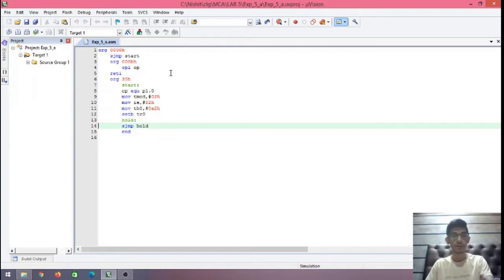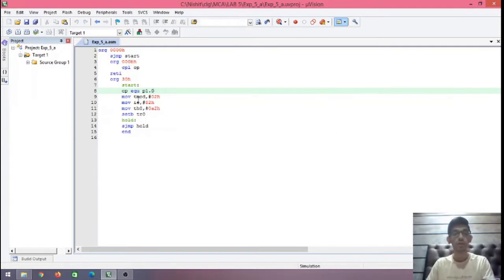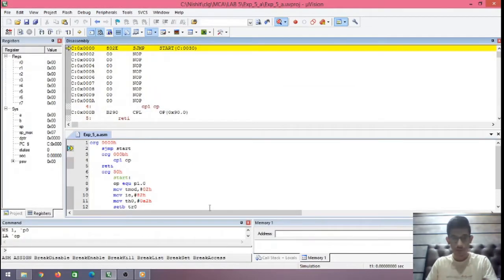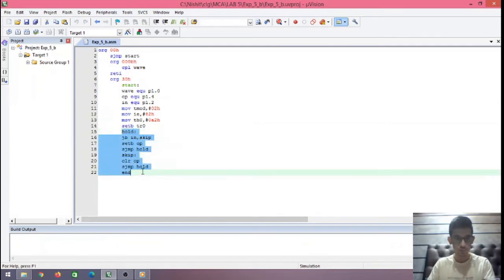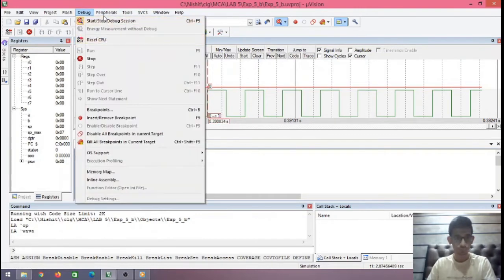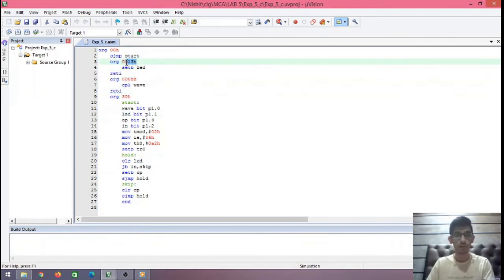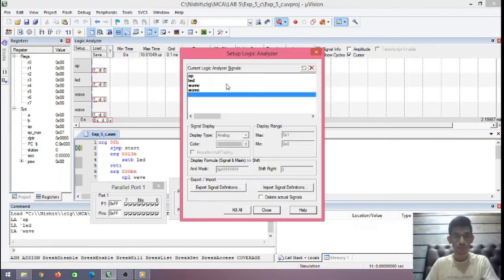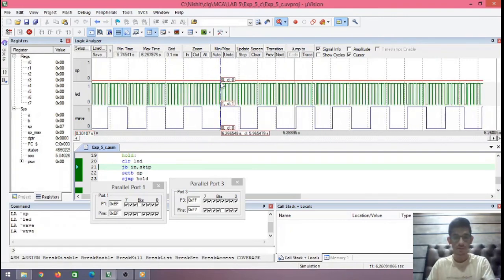MCA Experiment 6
Interrupts programming in 8051 using keil uVision5.